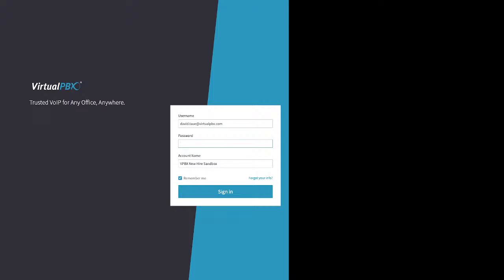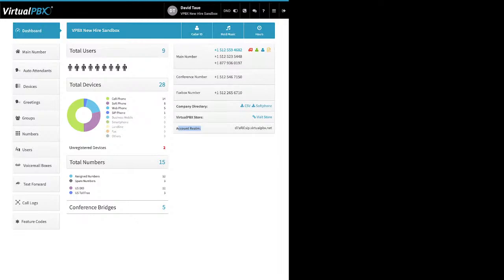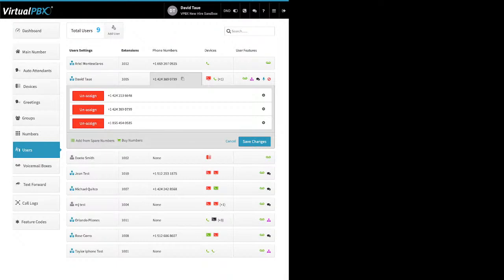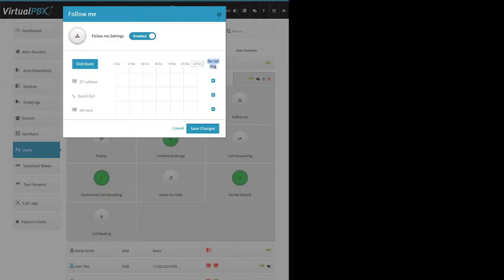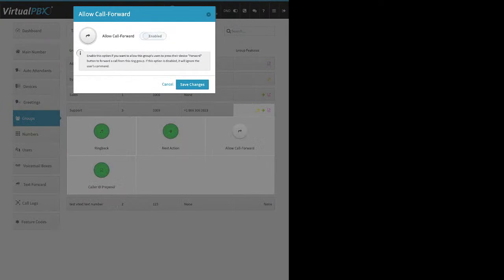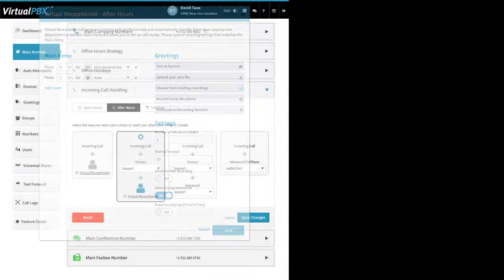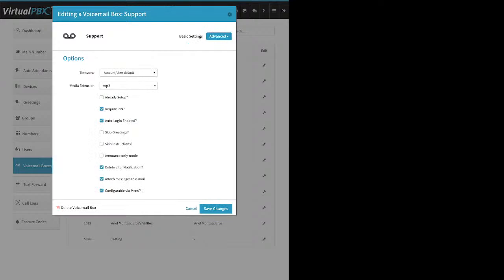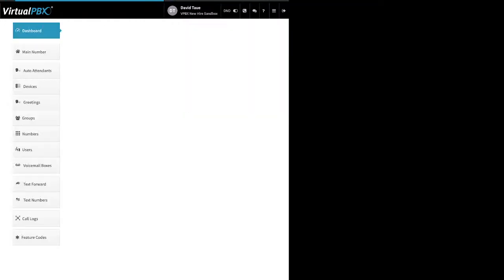VirtualPBX Dash Admin Training